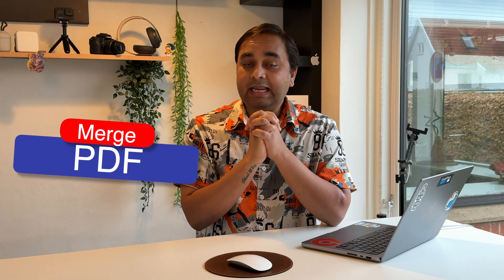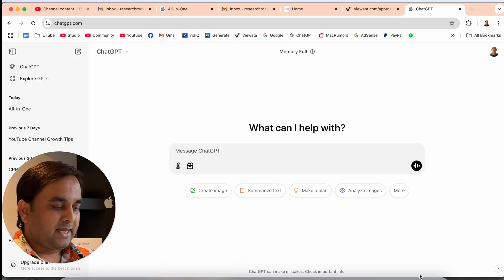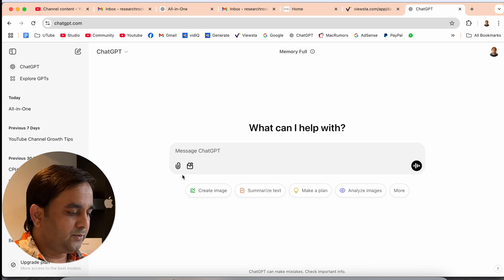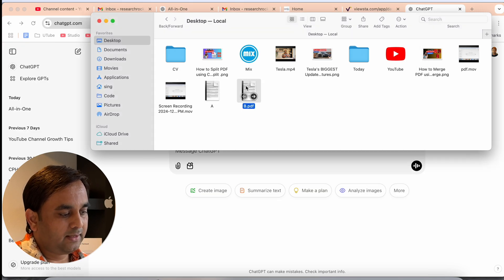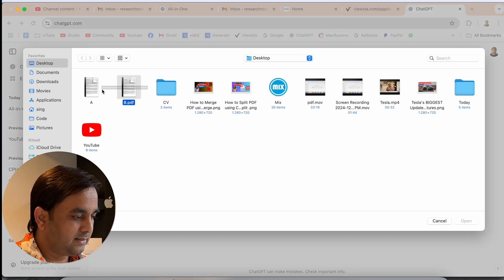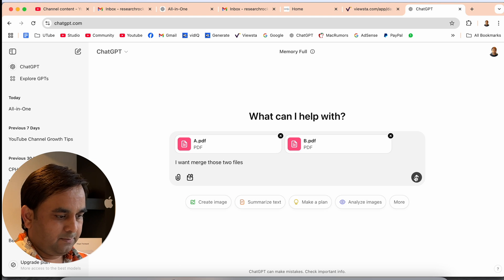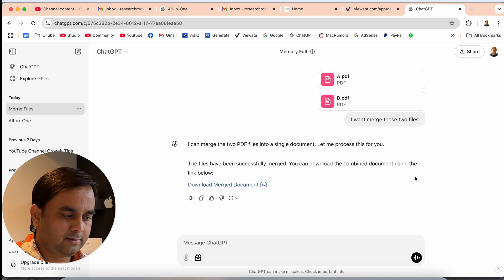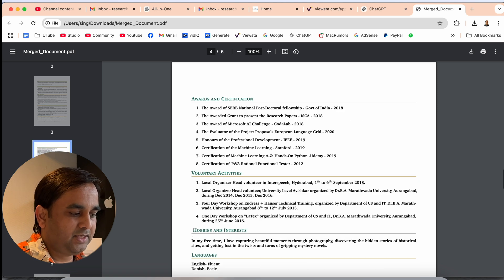How to Merge PDFs for Free Using ChatGPT | Easy PDF Merge Tutorial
Learn how to effortlessly merge PDF files for free using ChatGPT! This simple step-by-step guide will show you how to save time and combine PDFs without any extra software. Perfect for students, professionals, and anyone looking for a quick and cost-effective PDF solution. 💡 Try it now and streamline your workflow today!